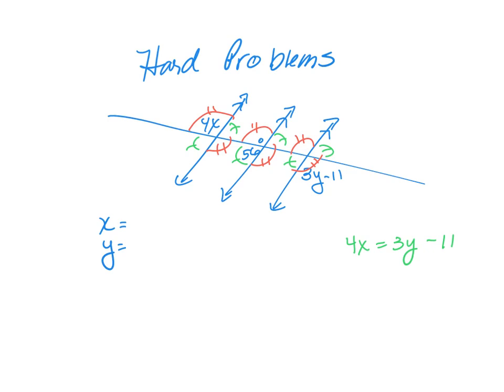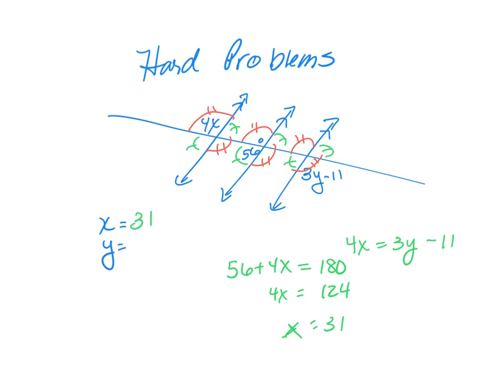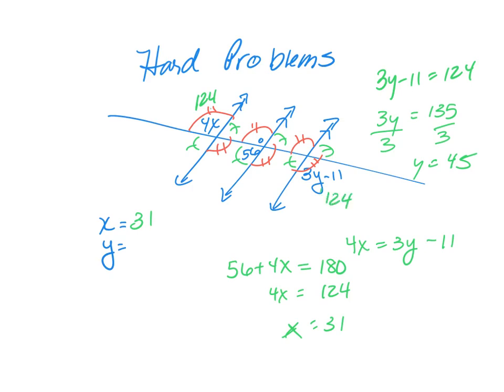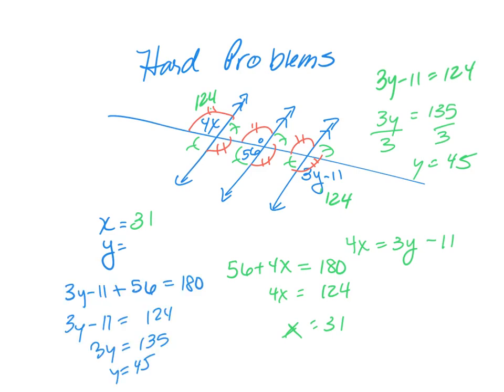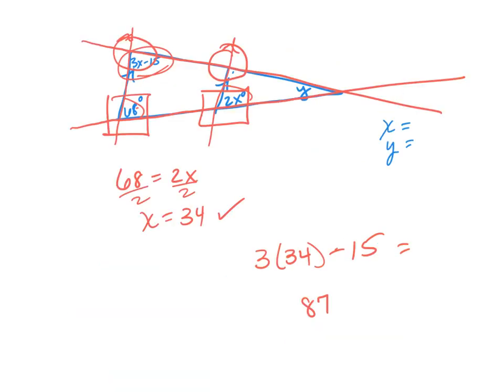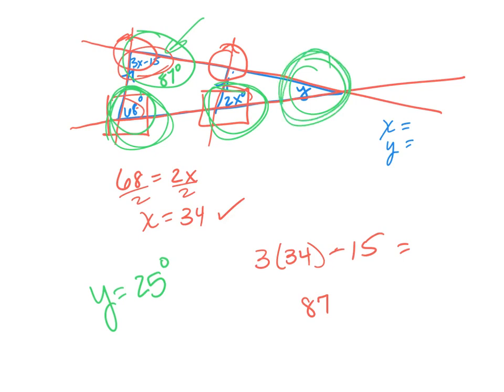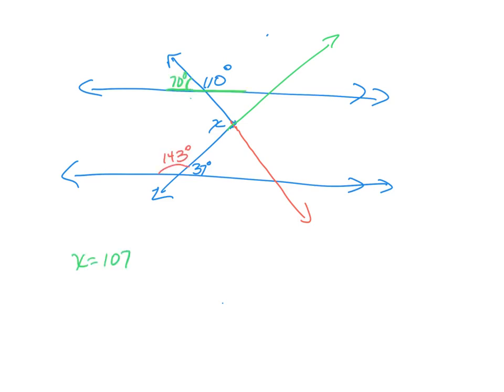9-10 HW angles and parallel lines